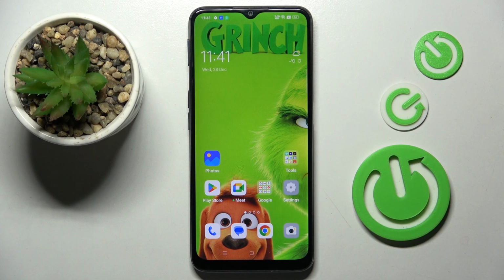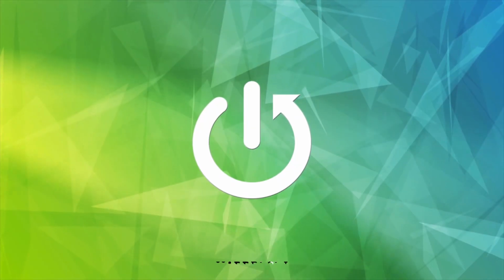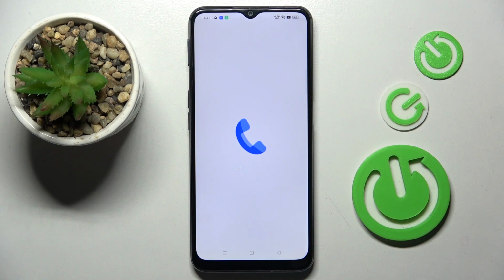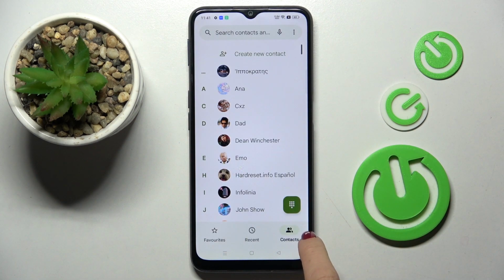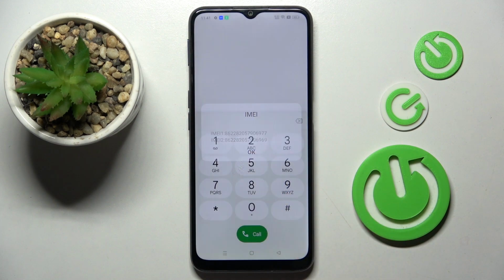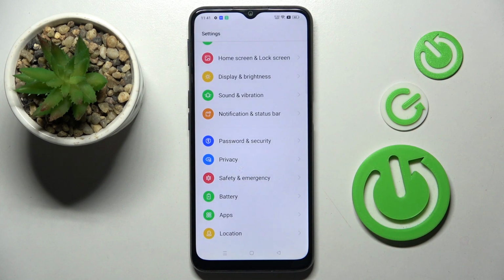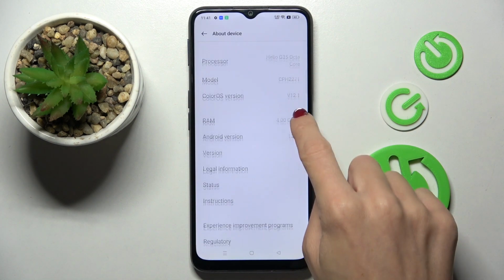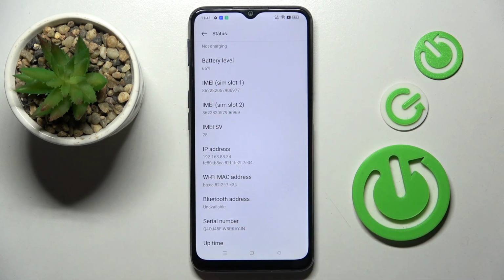How to Check IMEI in OPPO A16S - Find OPPO IMEI Number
OPPO A16S IMEI Number Check:
In this video, we'll be showing you how to check the IMEI number on your OPPO A16S smartphone. The IMEI number is a unique identifier for your device that is used to identify it in wireless networks. Knowing your IMEI number is important for a variety of reasons, such as unlocking your device, reporting a lost or stolen phone, and checking for warranty coverage.

How to find the IMEI number on your OPPO A16S smartphone?
How can I find the IMEI number on my OPPO A16S smartphone?
What is the importance of knowing my OPPO A16S IMEI number?